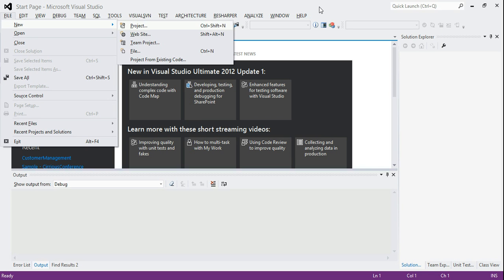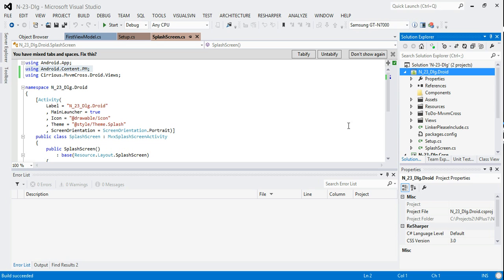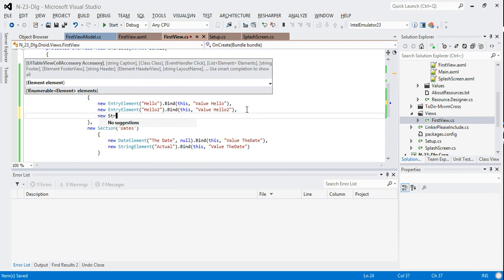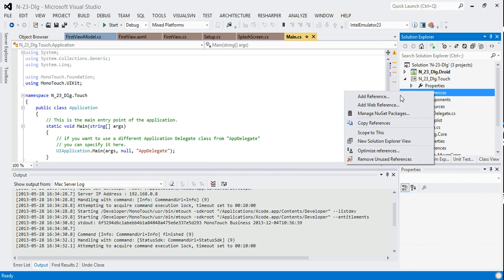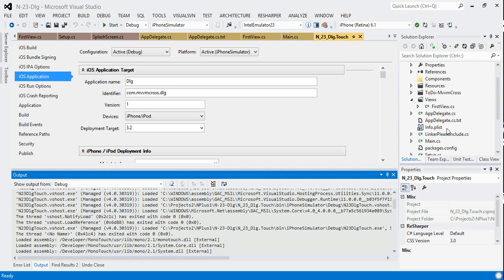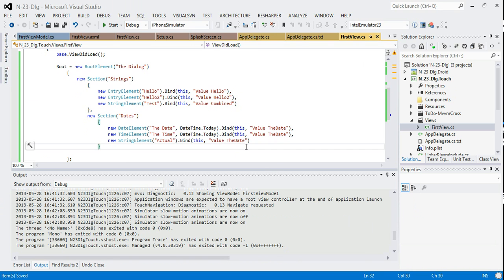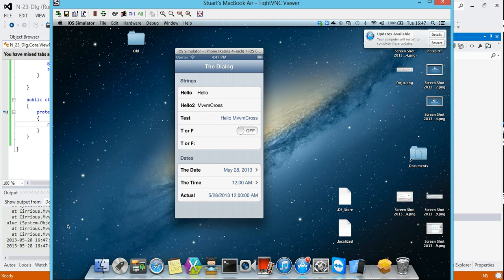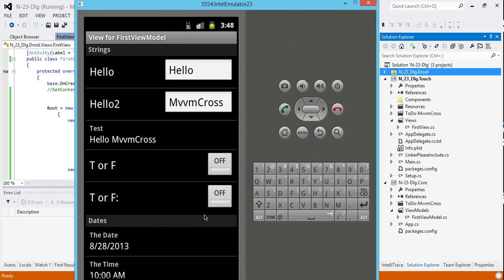N=23 - Dialogs! - N+1 Days of MvvmCross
The MvvmCross versions of:

- MonoDroid.Dialog
- MonoTouch.Dialog

Stuart